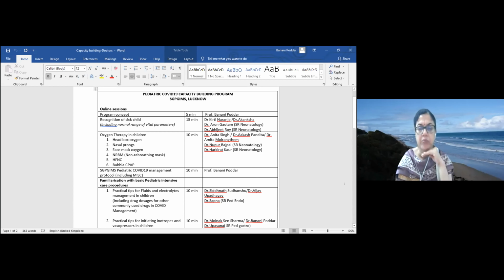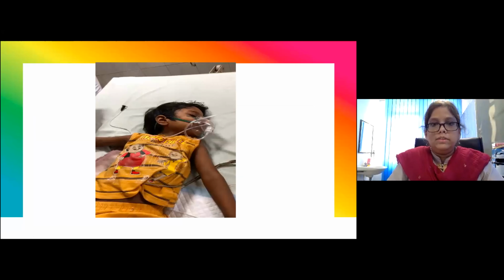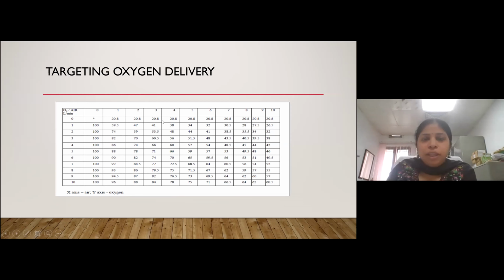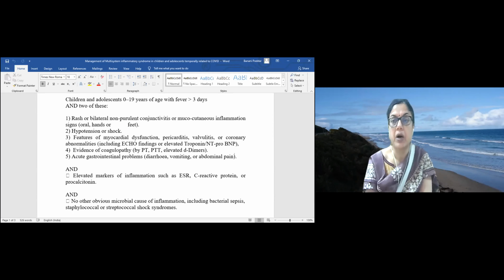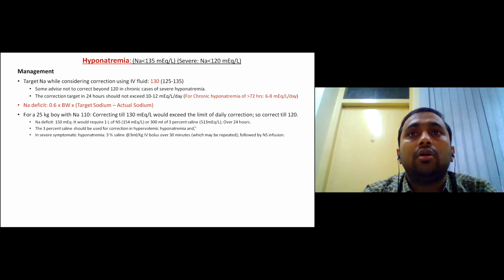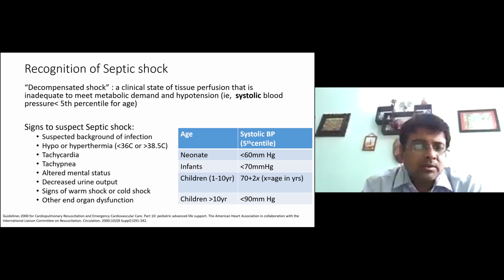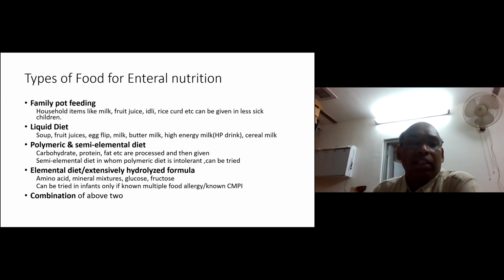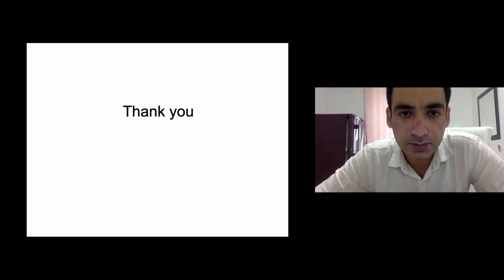Capacity Building for Pediatric Covid Care